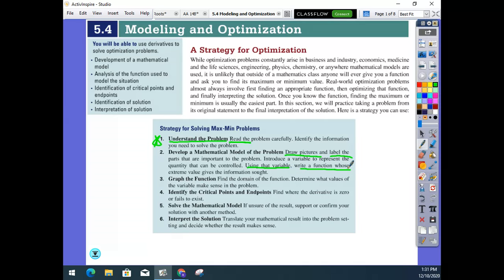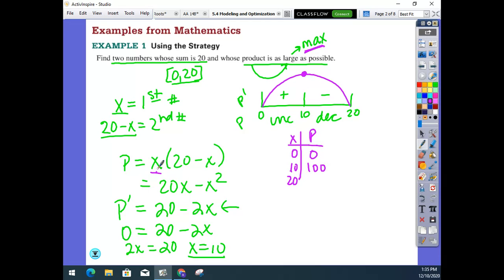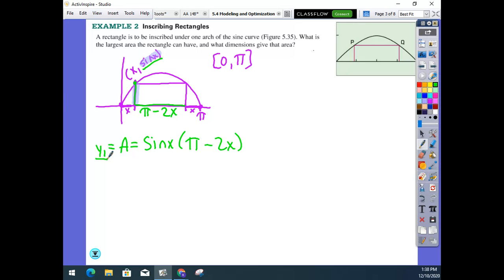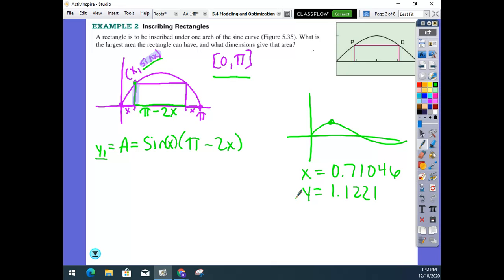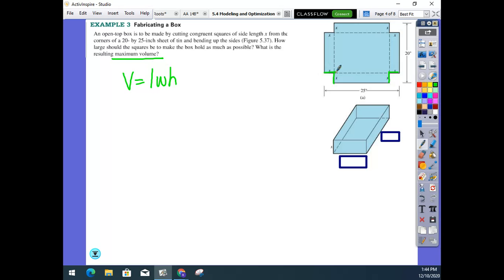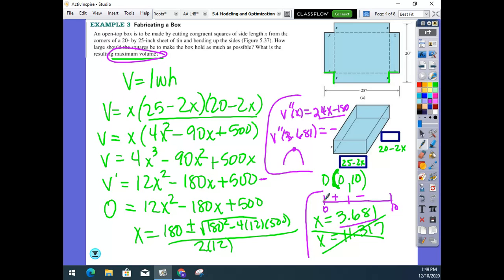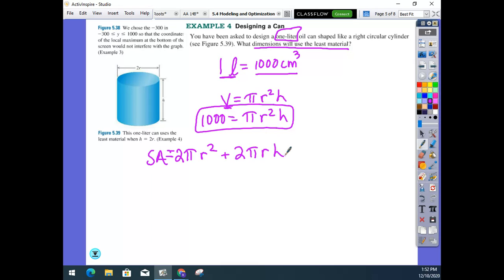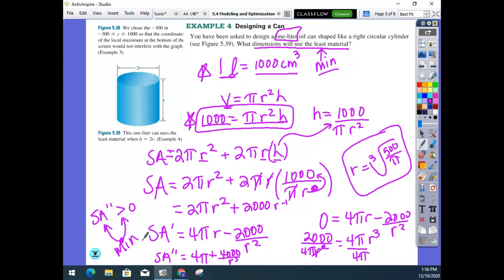5.4 AP part I